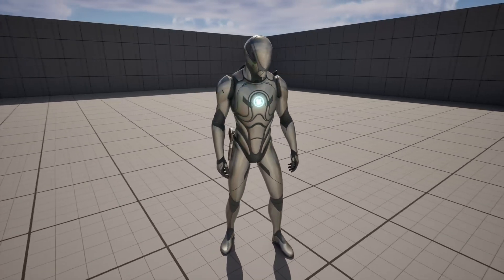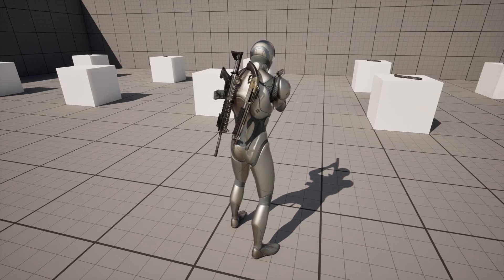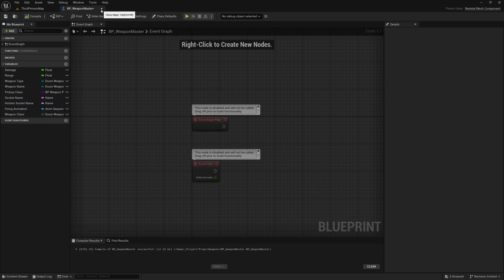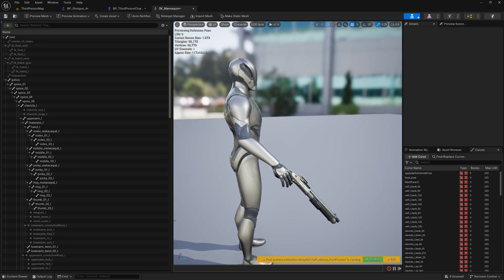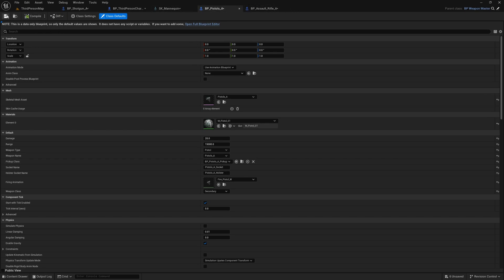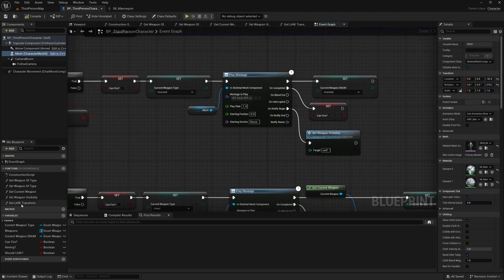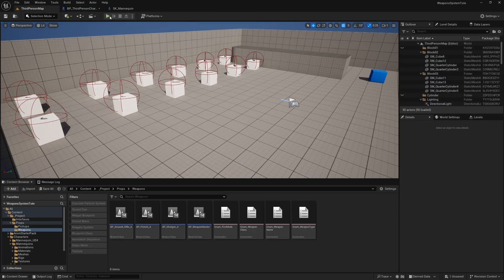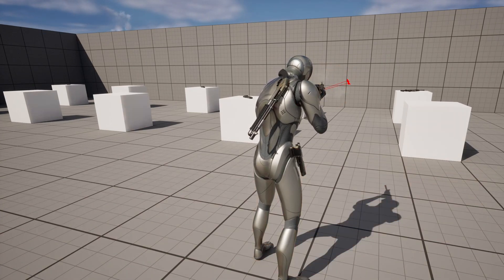Weapon Type Holsters - Unreal Engine 5 Tutorial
In this Unreal Engine 5 blueprints tutorial, which is built off the top of his Ultimate Weapons System, MizzoFrizzo will show you how to set up your weapons system to holster any unequipped weapons.